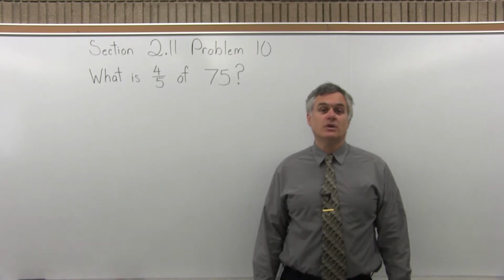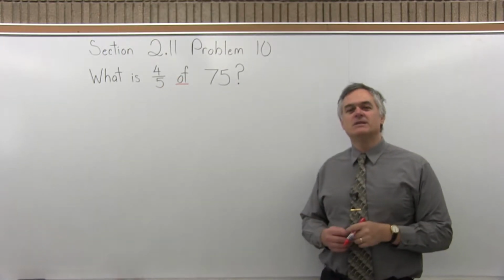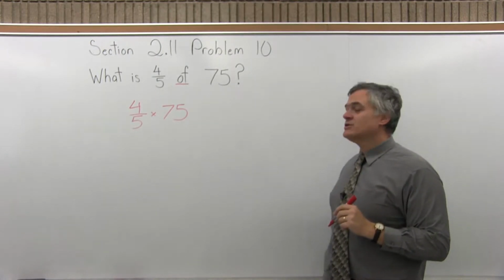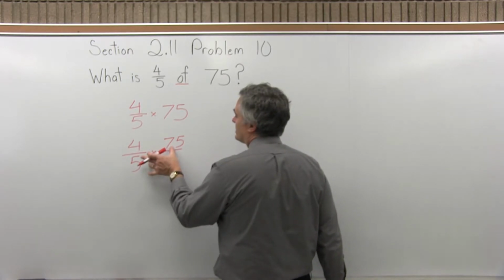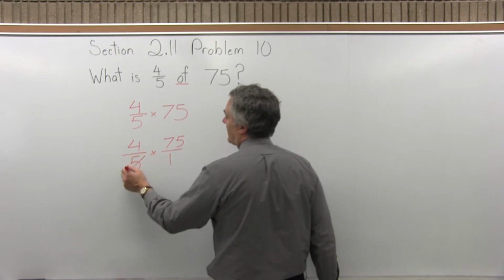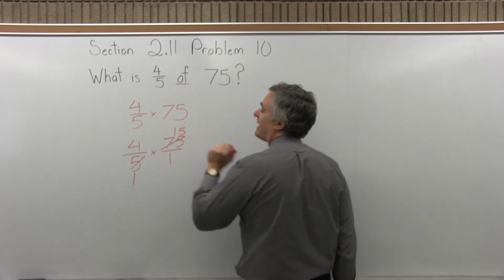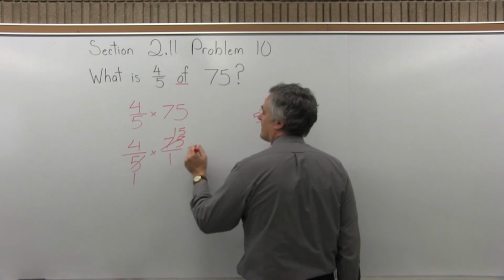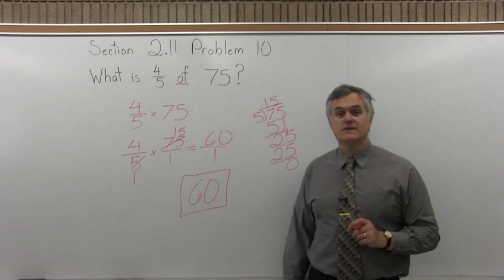MTH 011: Section 2.11 Problem 10 - Mathematics with Dan Avedikian